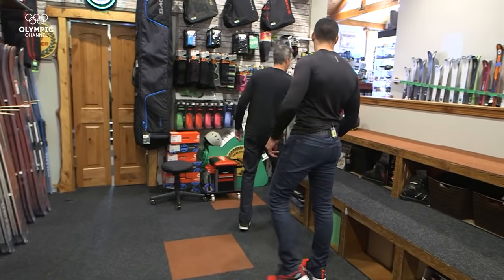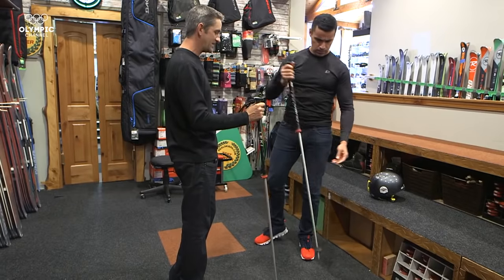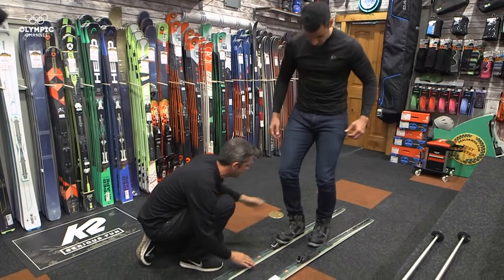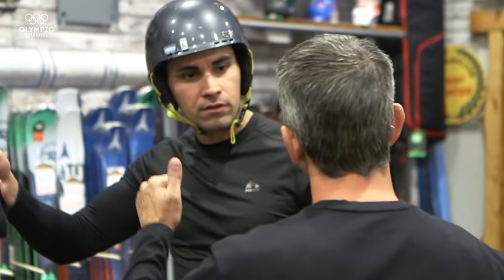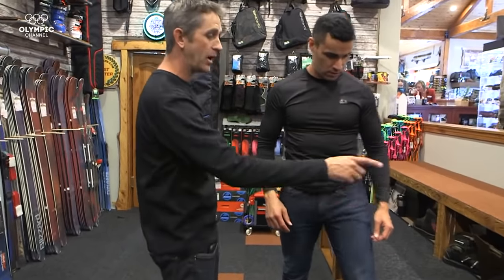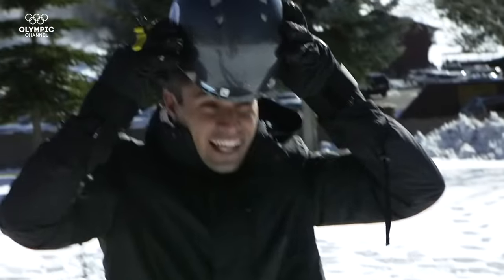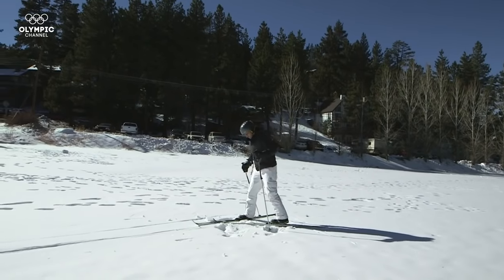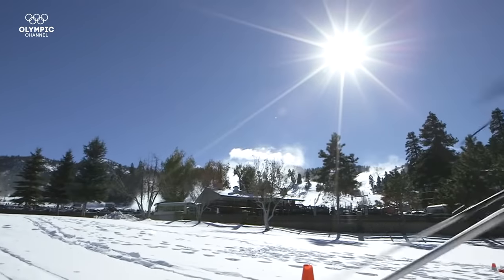Pita Taufatofua First Attempt at Cross-Country Skiing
Pita Taufatofua is usually famous for his taekwondo skills, but he wants to learn Cross-Country-Skiing. Check out how Pita gets in contact with skiing equipment for the first time and how he starts his first attempts in the snow.